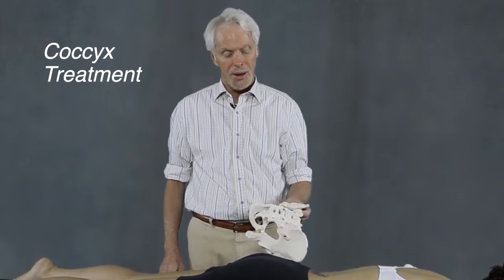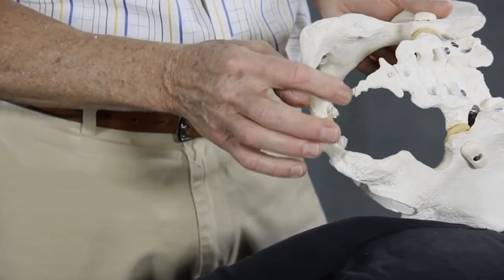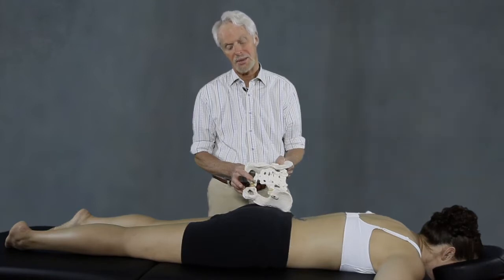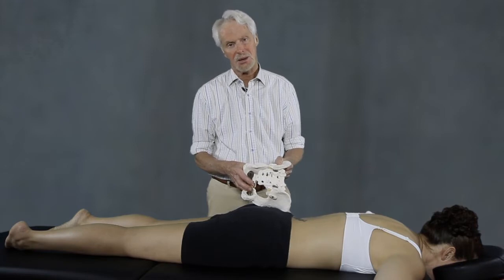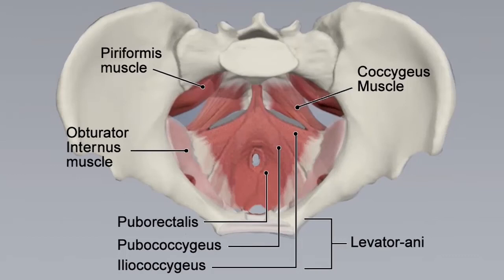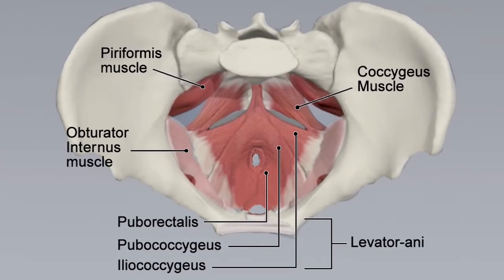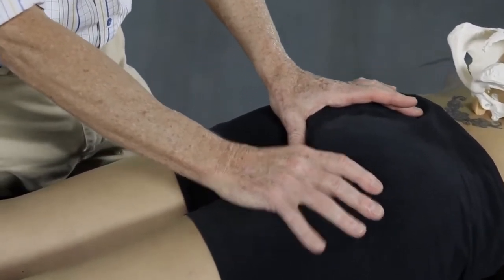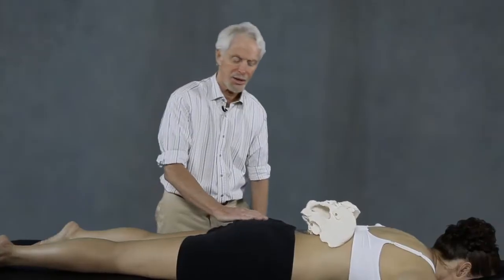Coccyx Treatment | Erik Dalton in Massage & Bodywork Magazine